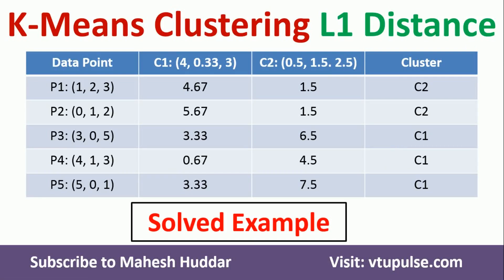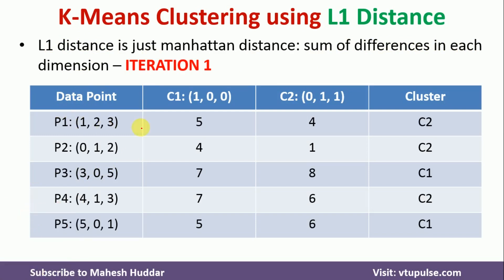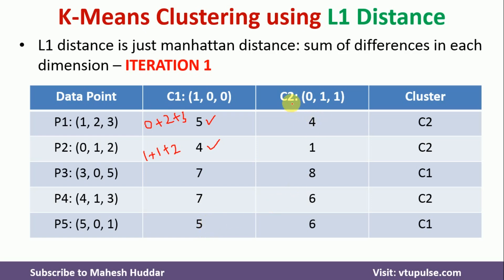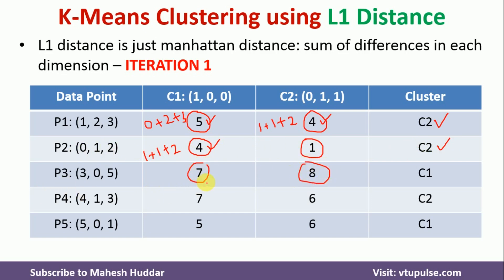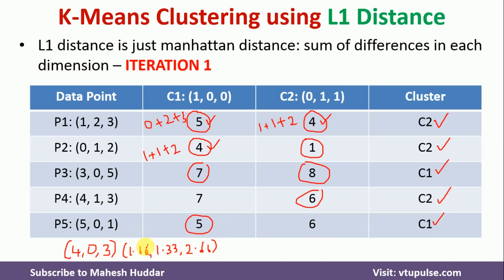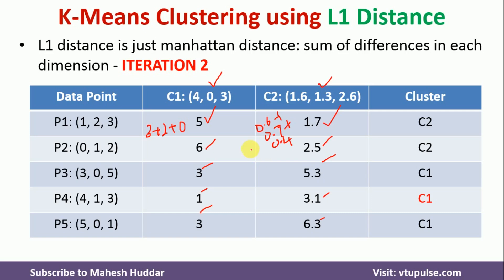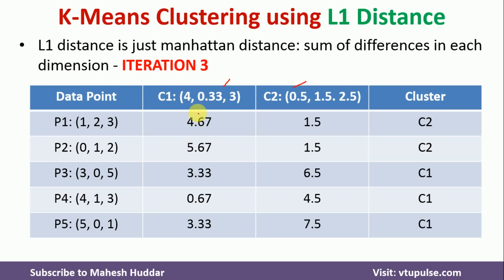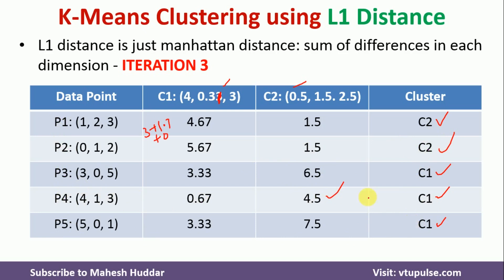K Means Clustering using L1 Distance Euclidean Distance Machine Learning by Dr. Mahesh Huddar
This video discusses, how to create clusters using the K-Means clustering algorithm with the L1-Distance measure.

Consider the 5 data points shown below:
P1: (1, 2, 3)
P2: (0, 1, 2)
P3: (3, 0, 5)
P4: (4, 1, 3)
P5: (5, 0, 1)
Apply the Kmeans clustering algorithm, to group those data points into 2 clusters, using the L1 distance measure.
Consider the initial centroids are C1: (1, 0, 0) and C2: (0, 1, 1).